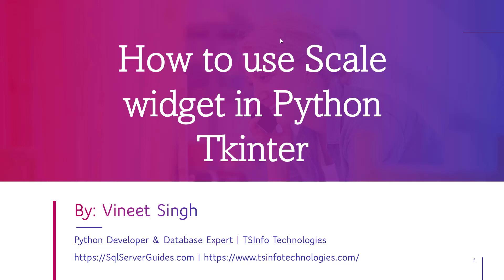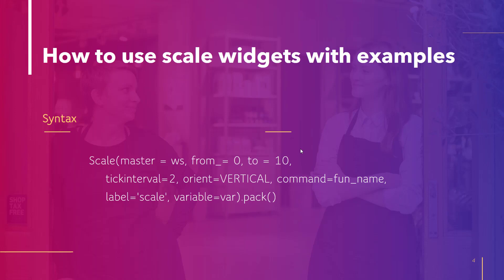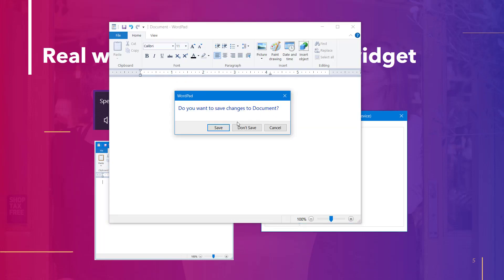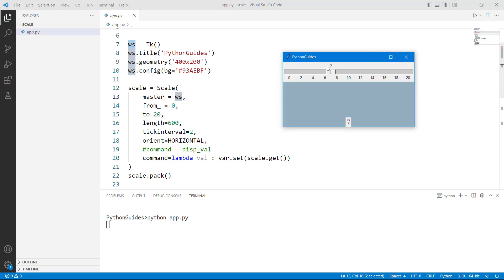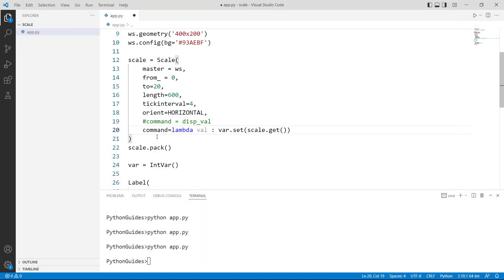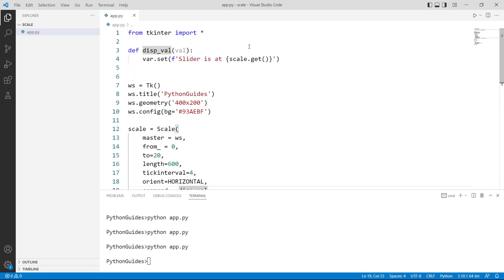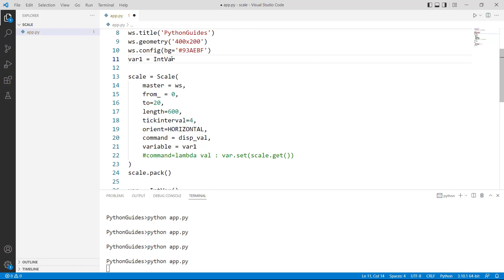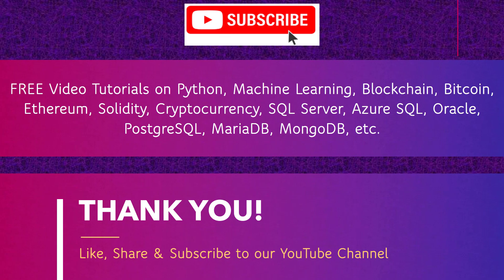Scale widget in Python Tkinter | Python Tkinter Scale Window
In this Python Tkinter video tutorial, I will explain everything about the Scale widget in Python Tkinter. Here I will cover how to create a scale widget in Python Tkinter.
Additionally, I  will see a few examples of the Python Tkinter Scale:
1. Python Tkinter scale widget
2. python tkinter scale window
3. Python Tkinter scale-up dpi
4. Python Tkinter scale window
5. Python Tkinter scale command
6. Python Tkinter scale command=lambda
7. Python Tkinter scale default value
8. Python Tkinter scale get value

Want to learn Python? Check out Python and Machine Learning Training Course